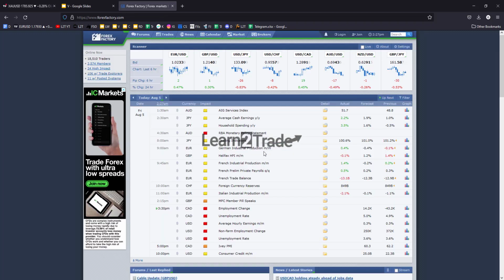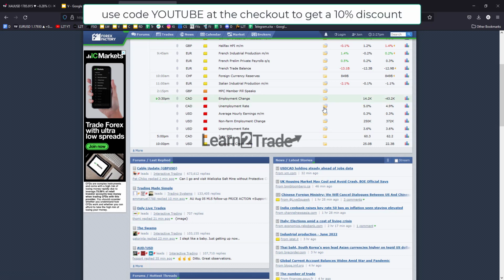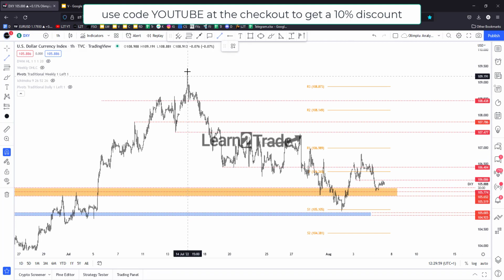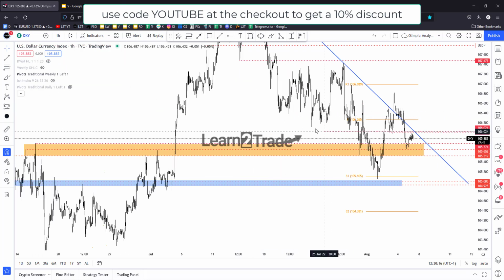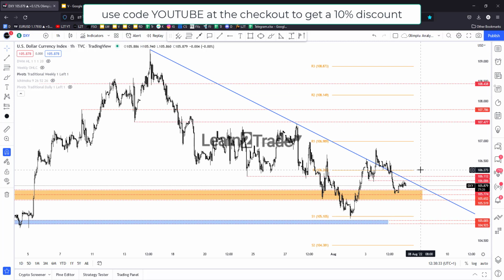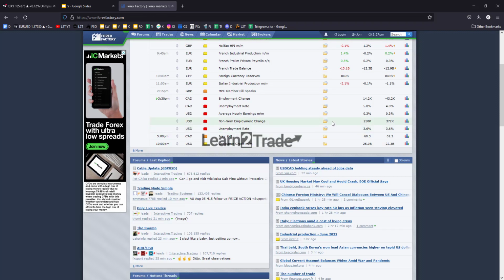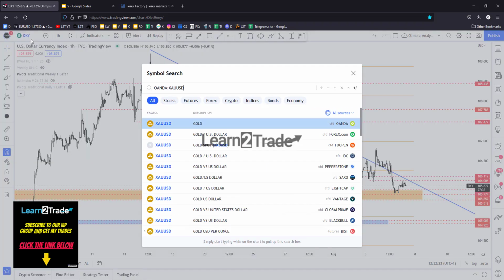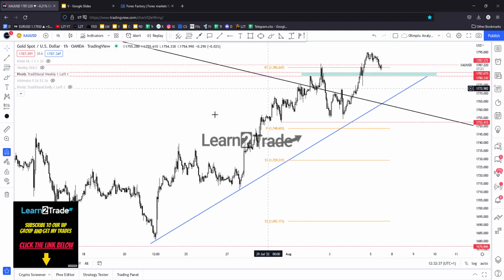How To Trade The Non-Farm Payrolls (Gold Analysis) | August 05, 2022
Technically, the price of gold is bullish, poor NFP data could boost the price!

Only trade with money you are prepared to lose. Like any investment, there is a possibility that you could sustain losses of some or all of your investment whilst trading. You should seek independent advice before trading if you have any doubts. Past performance in the markets is not a reliable indicator of future performance.Learn2.trade takes no responsibility for loss incurred as a result of the content provided inside our Telegram Groups, YouTube channel, or on the Learn2.trade website.